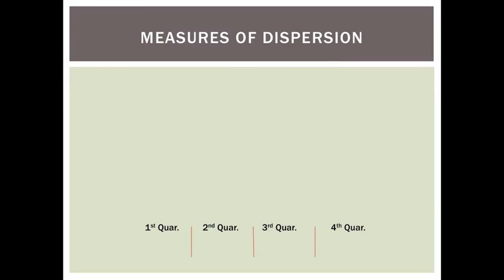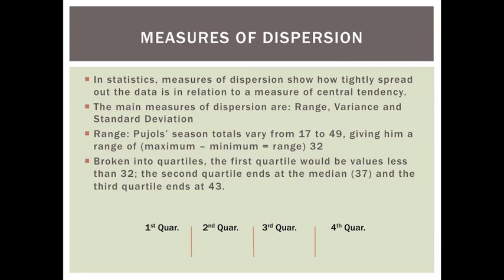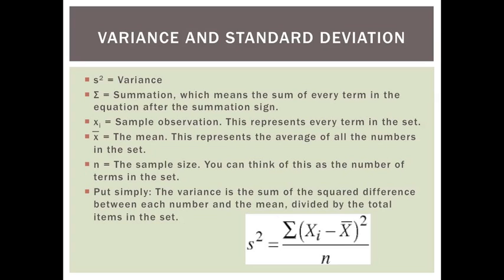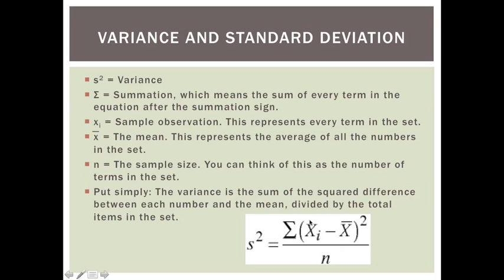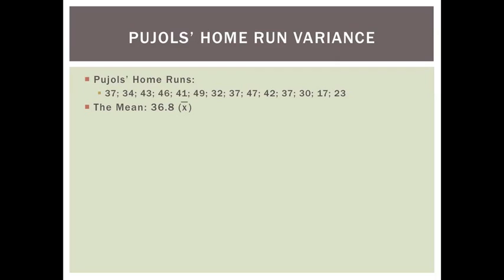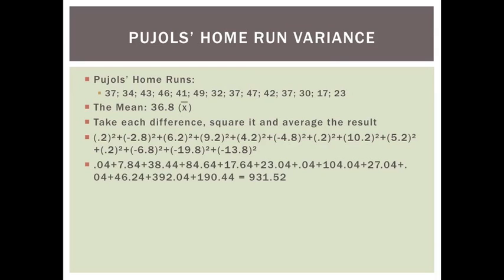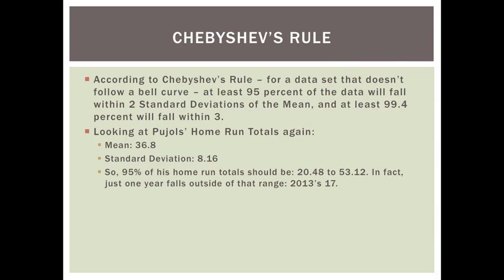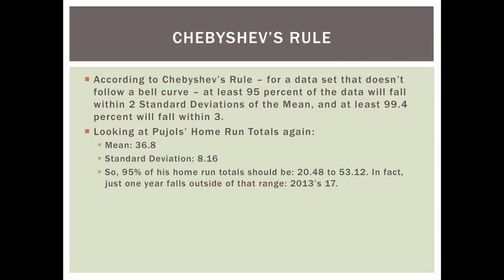Intro to Stats 2: Standard Deviation and Variance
Lesson 2, covering Standard Deviation and Variance